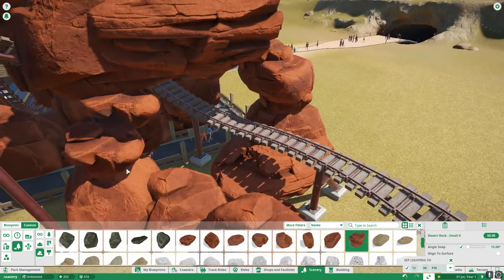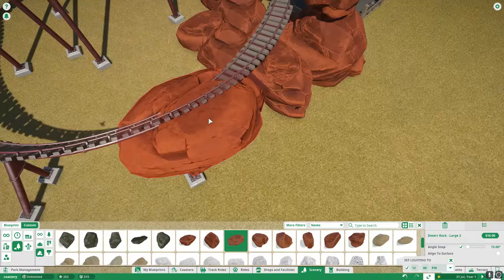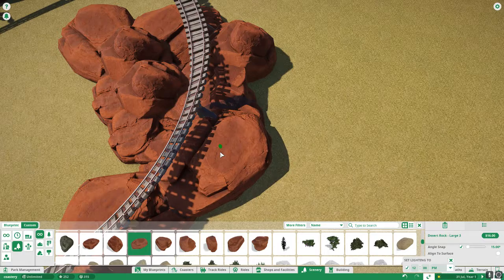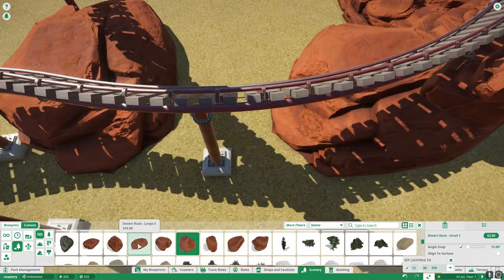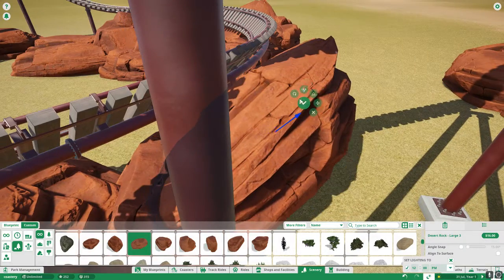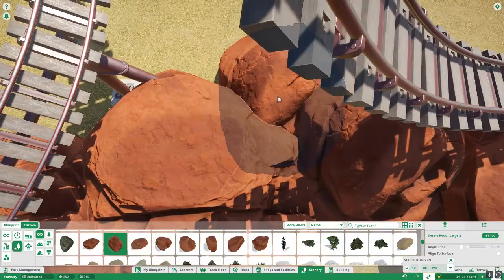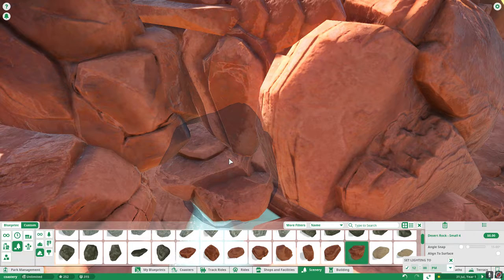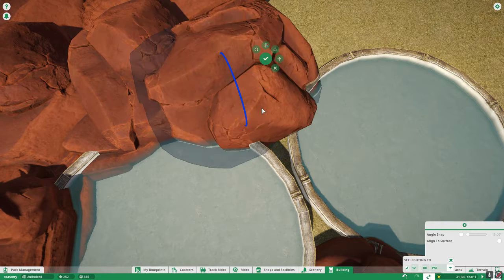[ Let's build ] Minecart coaster part 3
part 2 was part of the stream :D
my apology for the minor technical difficulty halfway in OAO

Want to see more of me gaming.
any tips for me leave them in the comment section below !
minecraft server i play on : frostednetwork.mcpro.co
join if you like and you could even join my town :D
want to see my friends play games and such follow this link down below to her channel :D!

or her dutch vlog channel :D!

my current pc accesoires
Razer :
black widow chroma origin pc edition
mamba TE
tartarus chroma